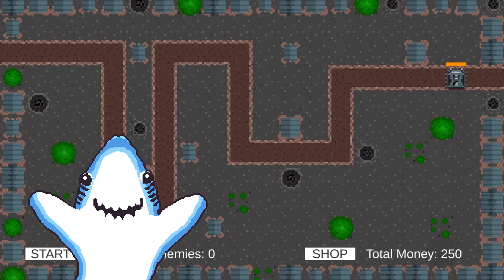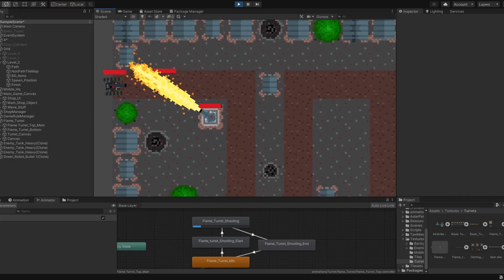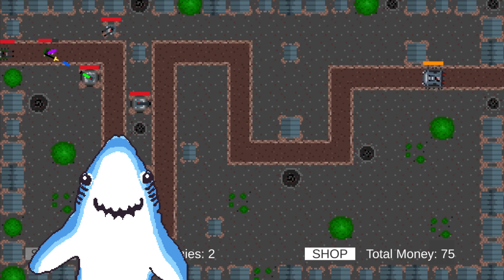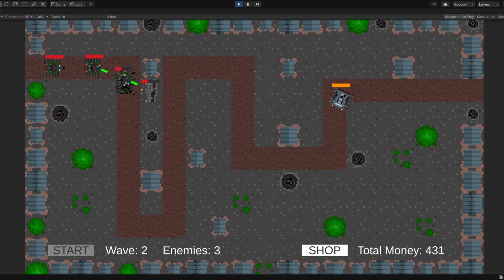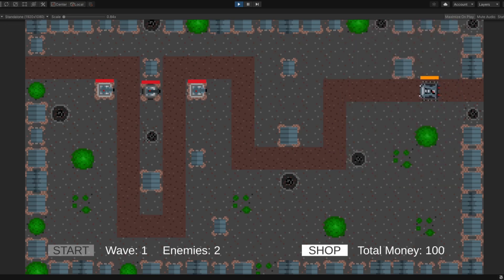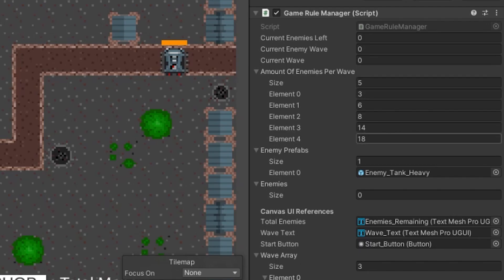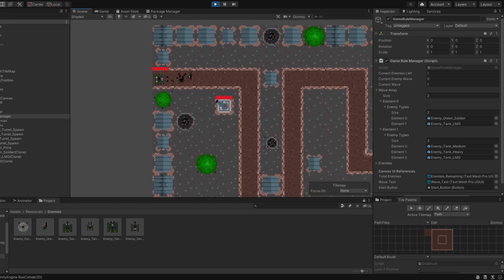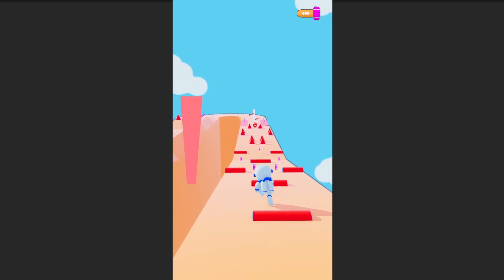Adding a Flamethrower to Our Unity Game!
Hi guys and welcome to another tower defense devlog! This is a continuous video from the devlog series of a tower defense game that me and paypercutts are developing in our spare time!

Make sure to join the community discord server!

I will be streaming the development of the game here on YouTube!

▶ More information about the video:
The game (that is discussed in the video) is based on a 2D tower defense type of games.

In this devlog, I managed to add a new flamethrower turret and improved existing features and systems.

I go through important and useful information related about what will I do in the future, in the video, make sure to check it out!

▶ Timestamps:
0:00 Intro
0:15 Adding flame turret animations
0:31 Configuring enemy animations
0:57 New turret type
1:24 Working on UI
1:46 Adding path tiles
2:03 Reworking main wave system
2:37 That's all this week
2:51 Astronaut run 3D game
3:05 Follow my socials
3:09 Outro